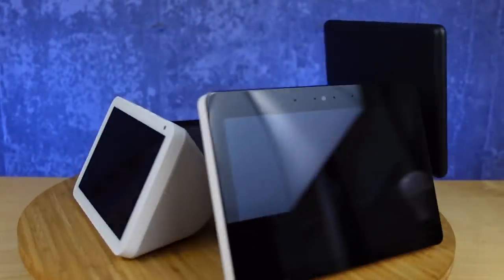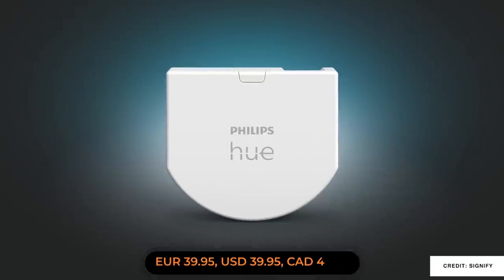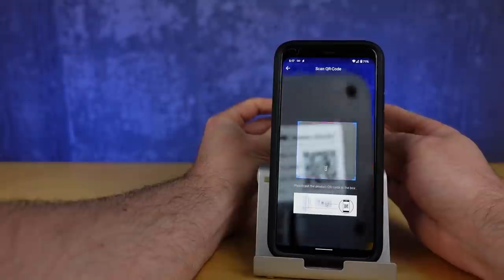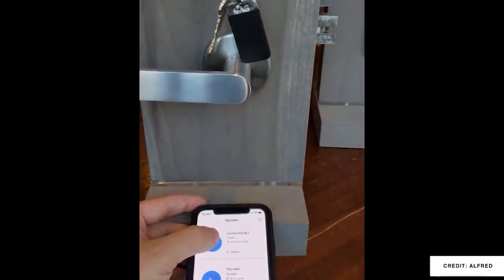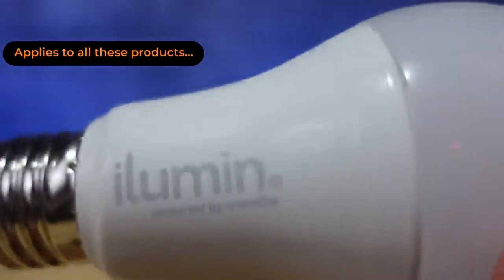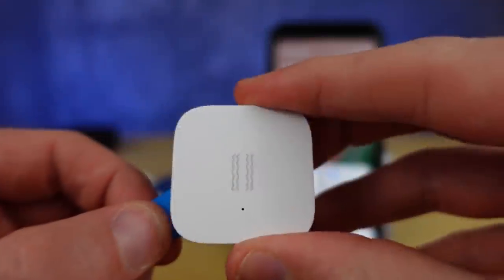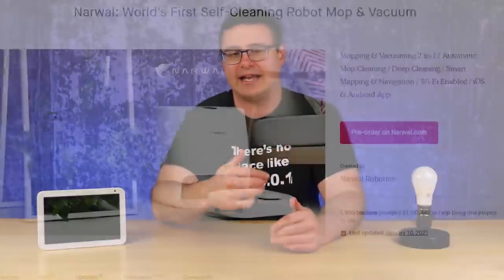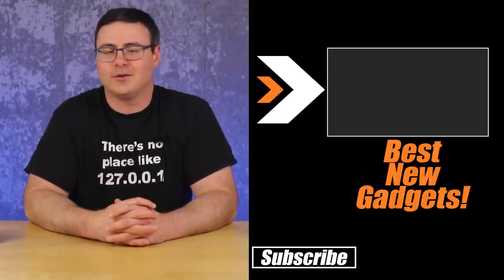These are the Best New Smart Home Gadgets in 2021!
NEW Smart Home Gadgets in 2021 (Part 2)!

The smart home products market has absolutely exploded in mid-2021 and I'm here to show you all the best new smart home gadgets in 2021.  This month, we've found a number of products from Amazon, including their new Echo Show 5 and 8, plus a Kids Edition of the Echo Show 5.

YoLink brought us a new set of outdoor products, including their outdoor motion sensor and outdoor motion controller for a Siren.  Combine those two, and no one is entering onto your property!

Zooz, Inovelli, and Sensative all have new Z-Wave products, and we'll talk about Sonos and their Ikea Symfonisk partnership, the new Wyze Buds Pro, Narwal T10, Aqara's M2 Hub as well as a number of other Aqara products coming out later this year.

We'll even talk about a smarthome pet bowl for your dog, a camera with gesture and voice control, and I'll even tell you about a Samsung SmartThings secret program that Inovelli is now a part of to bring you local control in your smart home! Get ready for all the latest gadgets and products for your smart home in 2021!

Resources for today's video:

1. Our comparison of the new Echo Show 8 vs the 1st generation (and 5 too)

Products you can buy from today's video:

10. Zooz S2 Light Switch (ZEN26)
11. Zooz S2 Light Switch (ZEN27)
11. Inovelli Red Series 5-Button Switch
14. Sensative 700 Series Guard, Strip, and Drip

Brian